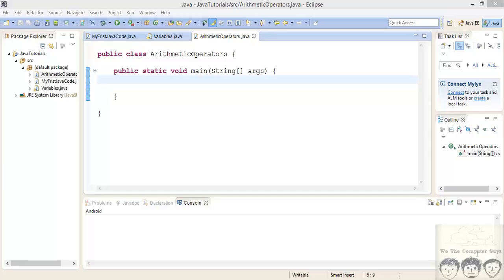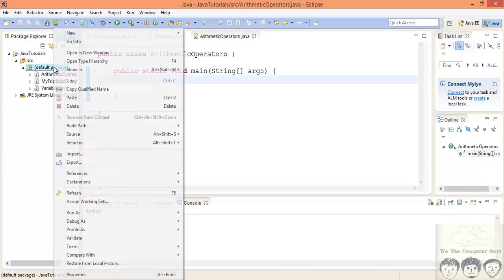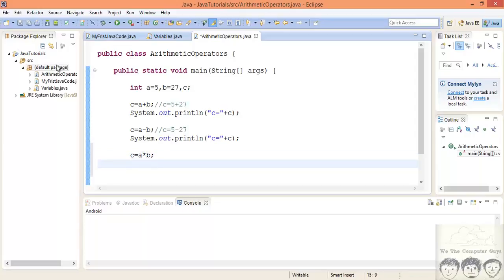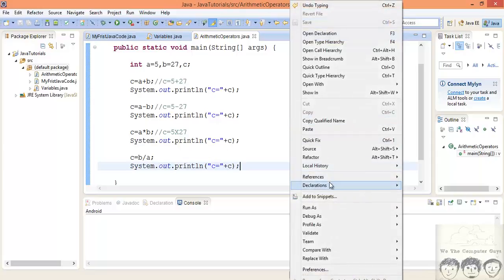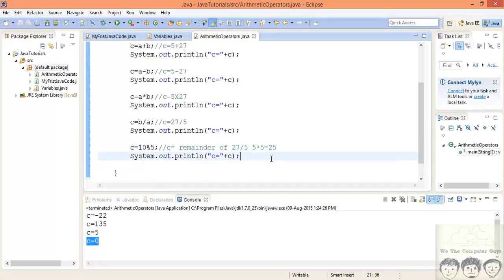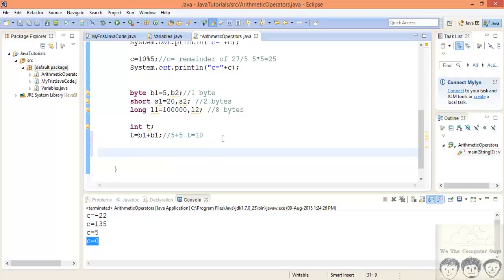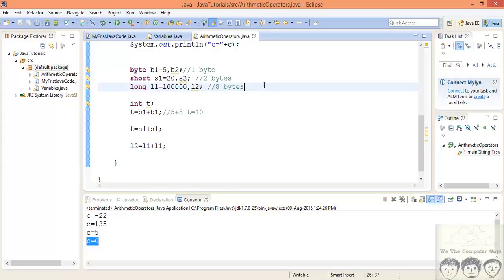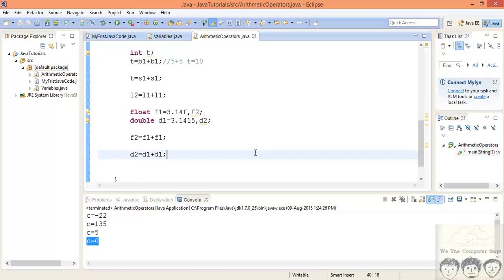Java Programming Language Lect 4 Arithmetic Operators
In this video tutorial we will be looking at all arithmetic operators in Java with example. We will also look at ow different data types behave on arithmetic operators.

We The Computer Guys
Shreyas Zagade
Aakash Thakur
Ananya Jain